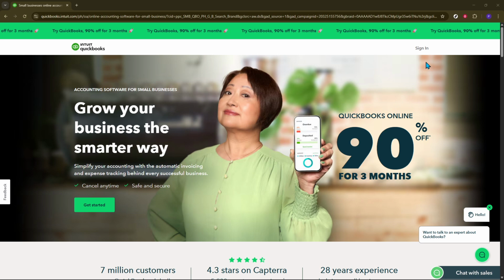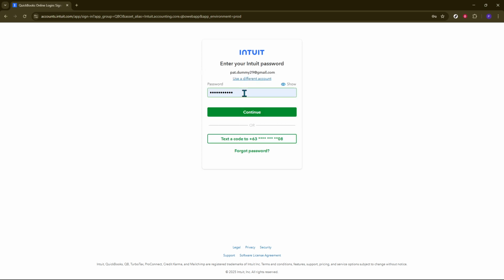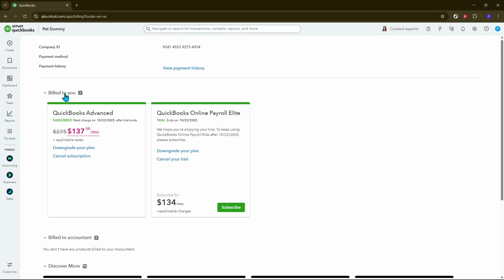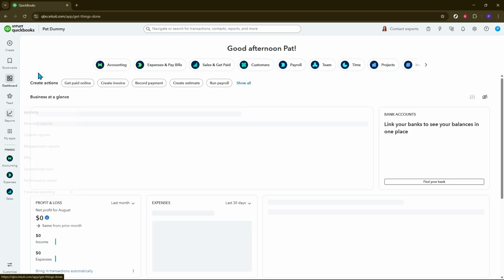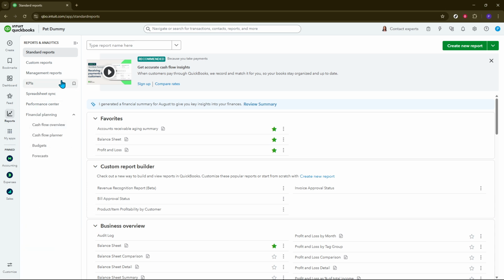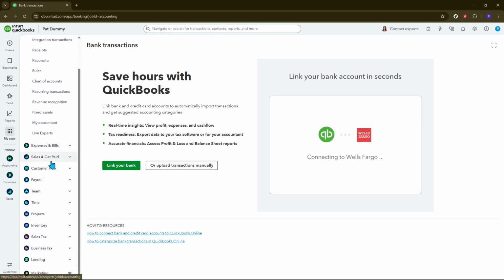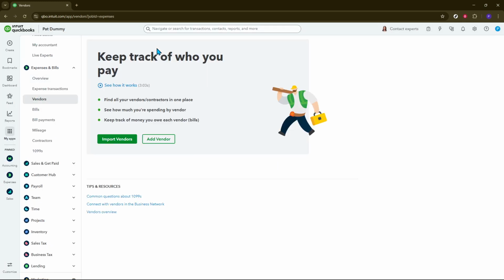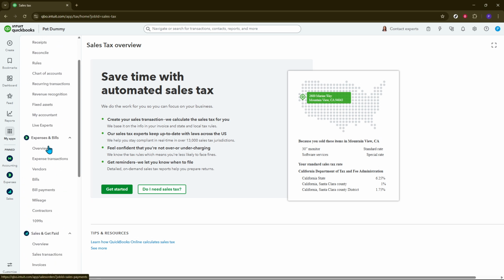How to Use QuickBooks Online Full Tutorial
Want to master QuickBooks Online? 📊✨
This full 2025 QuickBooks Online tutorial shows you how to:

✅ Set up and navigate your QuickBooks dashboard
✅ Connect bank accounts and import transactions automatically
✅ Create invoices, record expenses, and manage bills
✅ Run financial reports, track taxes, and reconcile your books

Perfect for beginners, freelancers, small business owners, and bookkeepers who want to get the most out of QuickBooks Online!